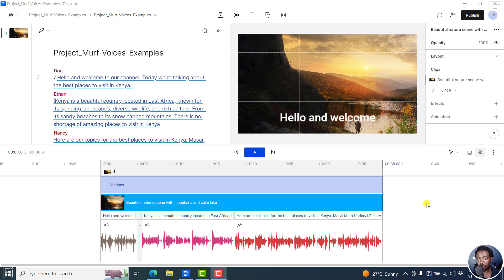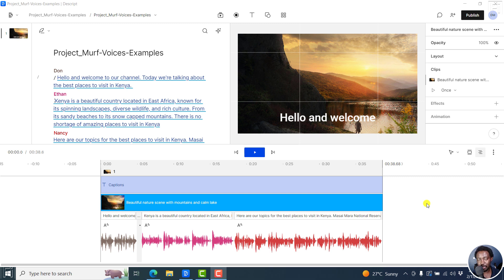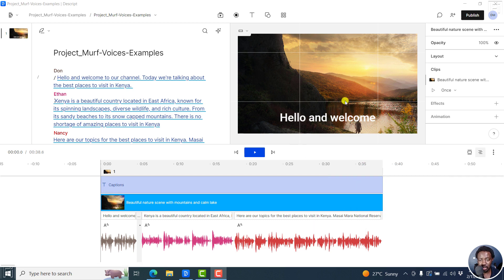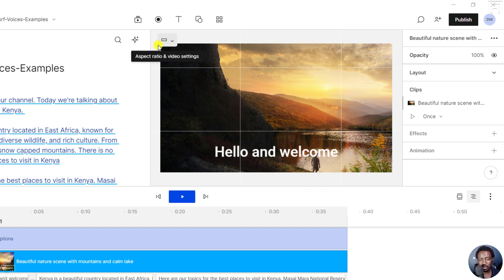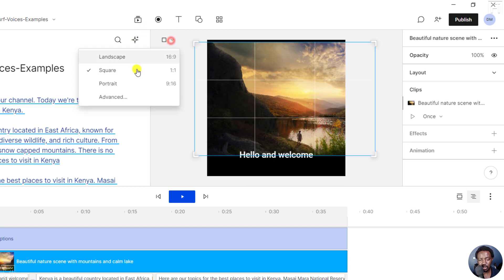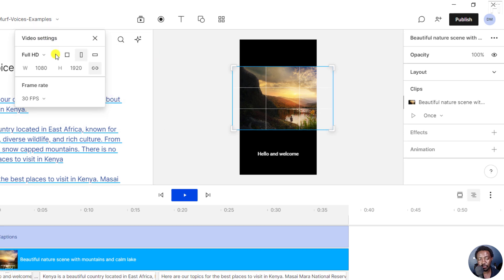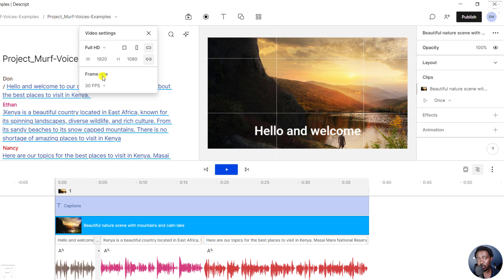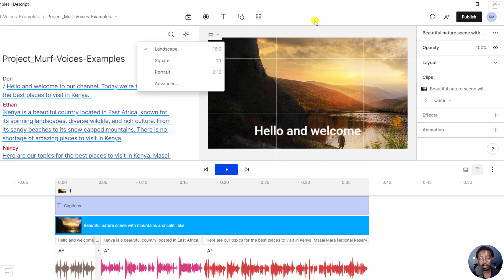How to Change the Aspect Ratio and Video Settings in Descript Storyboard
In this video, I'll show you How to Change the Aspect Ratio and Video Settings in Descript Storyboard. Try Descript Now